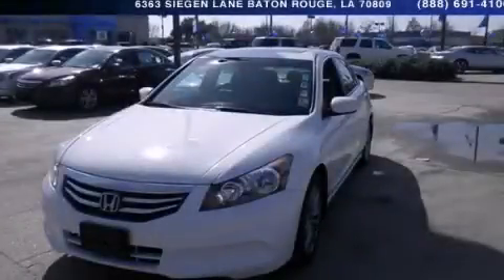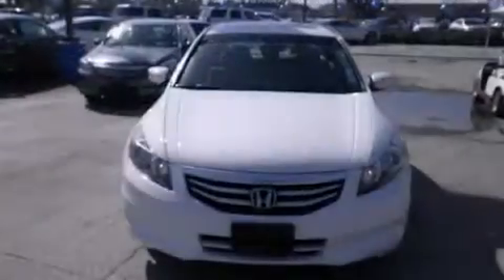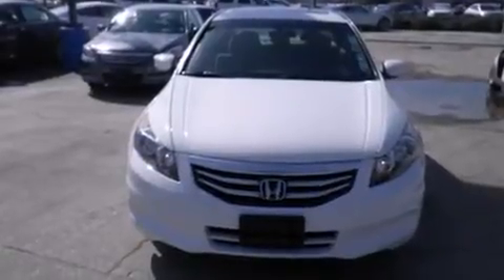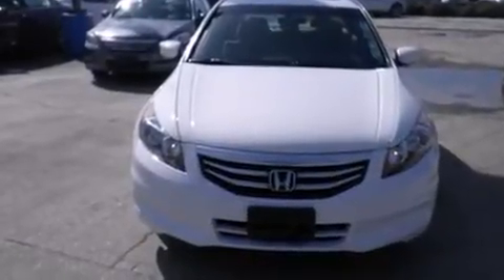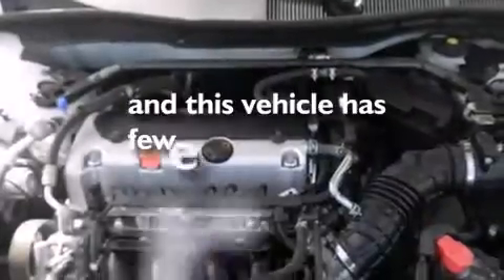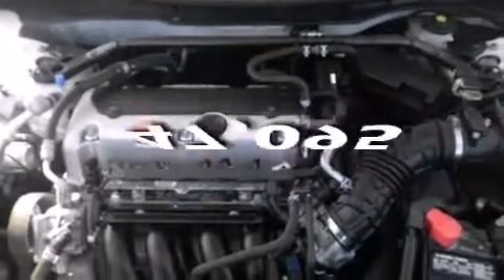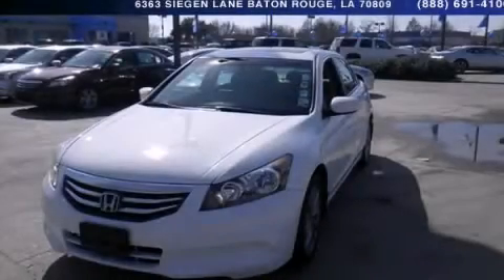2011 Honda Accord Gonzales LA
Year : 2011
 Make : Honda
 Model : Accord
 Engine : 2.4L 4 cyls
 Trans . : Automatic
 Exterior : White
 Miles : 47,095
 Interior : Ivory
 Stock : 14704P